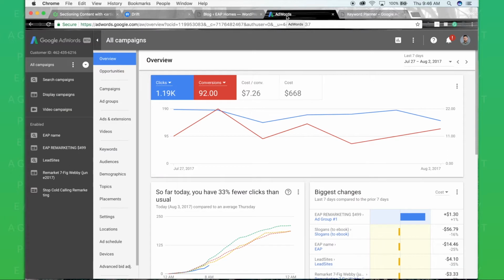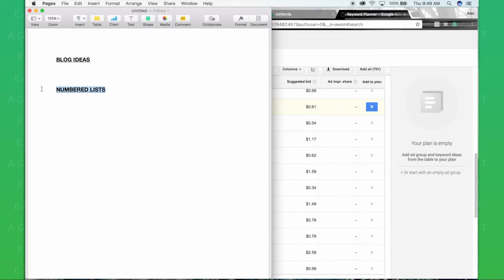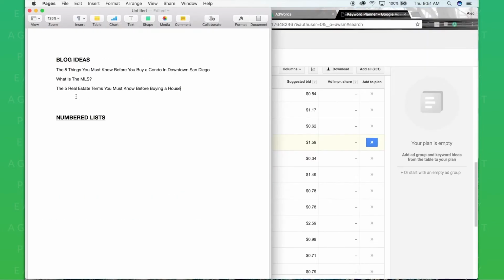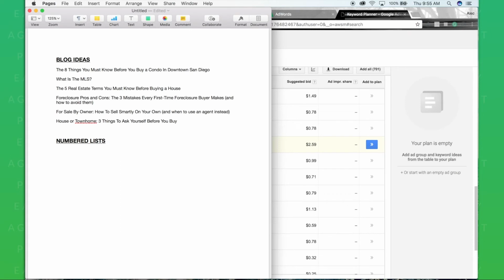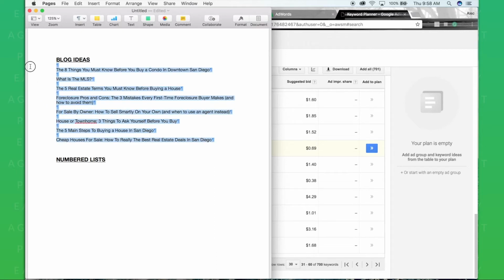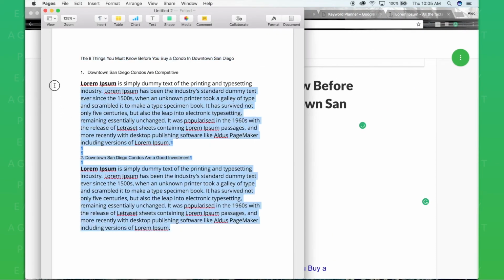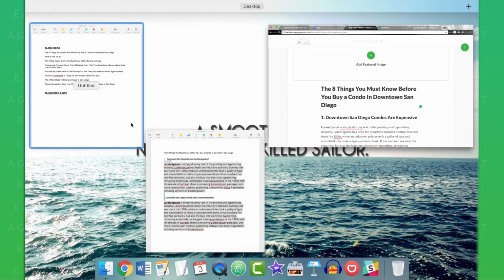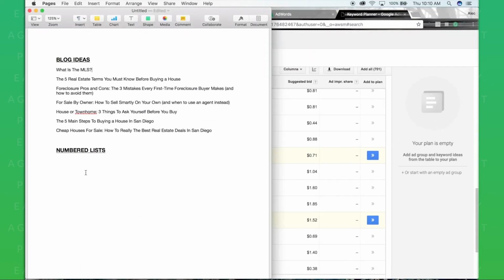Let's Talk About Real Estate Blogging For Total Beginners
Blogging is one of the most useful practices a real estate agent can adopt. Buyers and sellers alike continue to search for quality content online. The biggest obstacle standing for most agents is they have no idea what to write about.

However, there are tools available to help you come up with the right type of ideas! So Alec is going to show you everything you need to know when it comes to using the Google Keyword Planner.

Soon you'll be on your way to attracting more buyers and sellers with your kickass blogs!